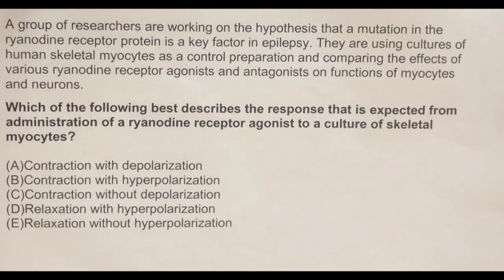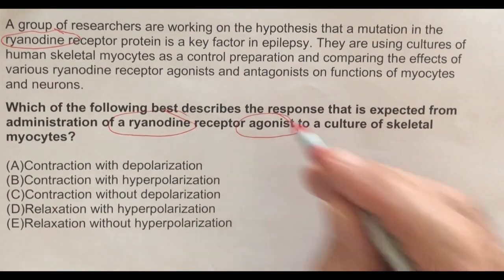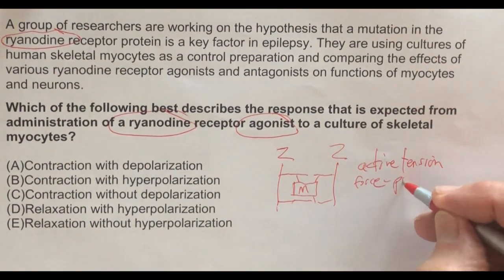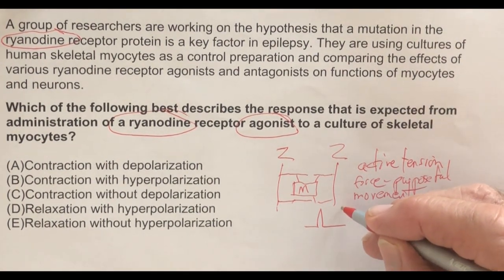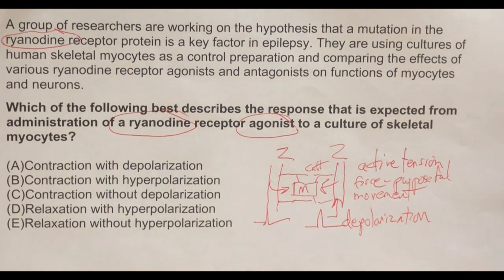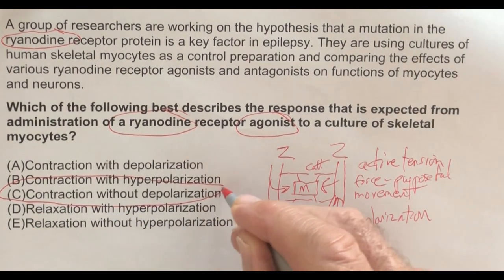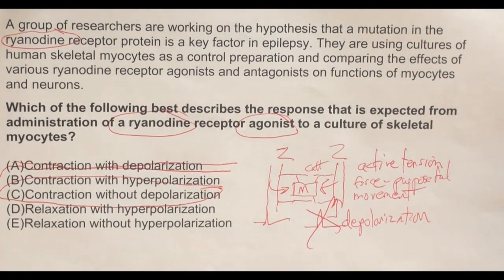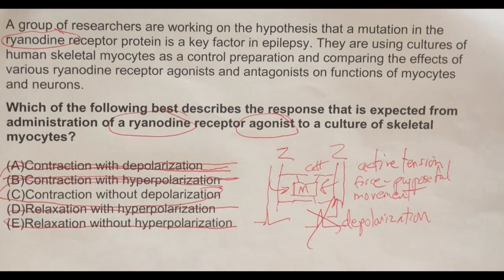muscle physiology By Dr.Rick Millis. REL MSK1.2.4 MCQ09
"Explore the fascinating world of muscle physiology in this in-depth YouTube video. Journey into the intricate mechanisms governing muscle function, contraction, and adaptation. From understanding muscle fiber types to uncovering the science behind strength, flexibility, and coordinated movement, join us as we unravel the mysteries of the human musculature. Gain valuable insights into how our muscles work in harmony, enabling us to perform daily activities with efficiency. Tune in for an engaging discussion, uncovering the wonders of muscle physiology and its indispensable role in our body's mechanics."